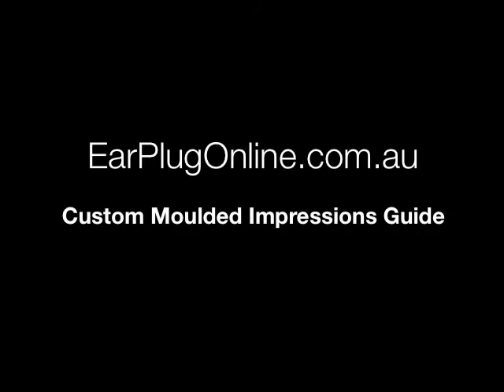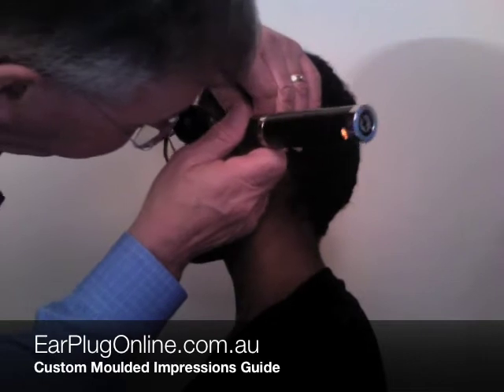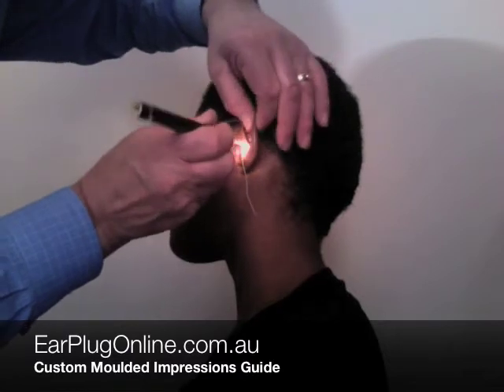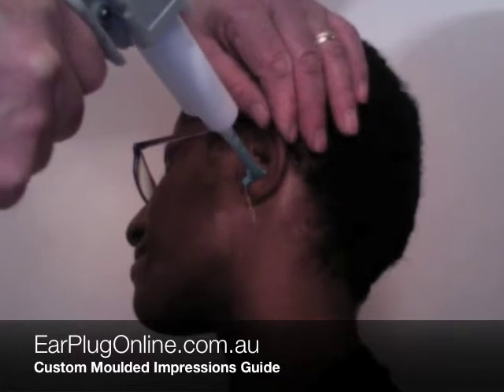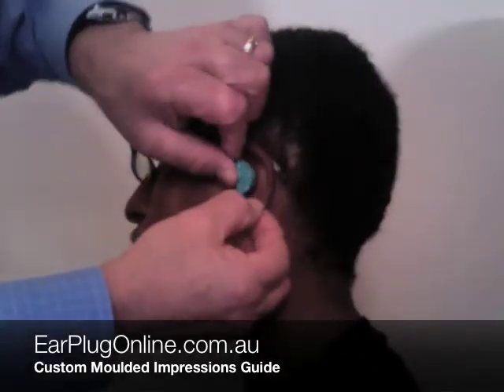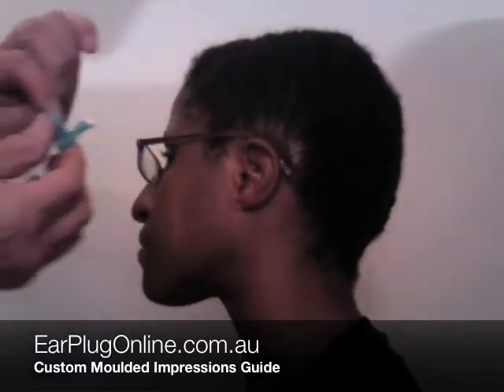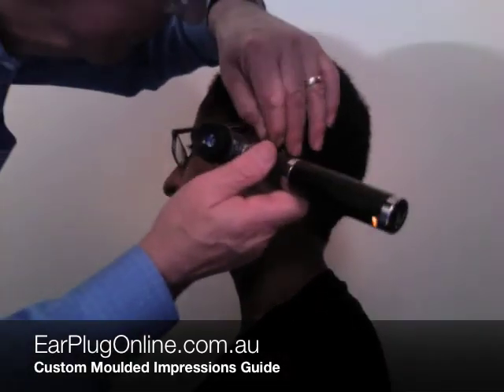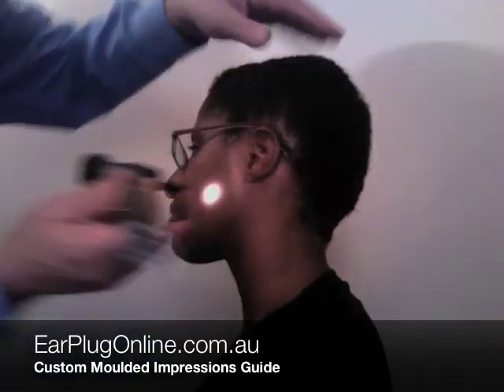Custom Earplugs - how do they get made?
Now you&rsquo;ve chosen your hearing protection provider, you&rsquo;ll need to get an impression of your ear canals taken. Here&rsquo;s an overview of what to expect when you visit your audiologist.